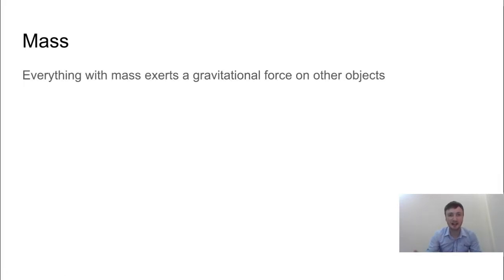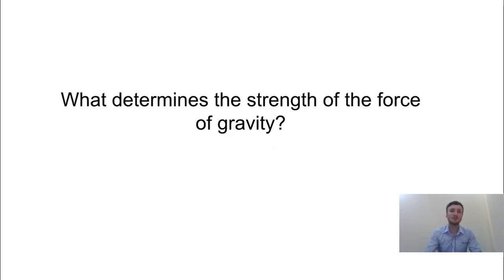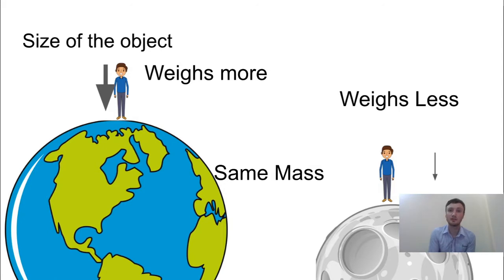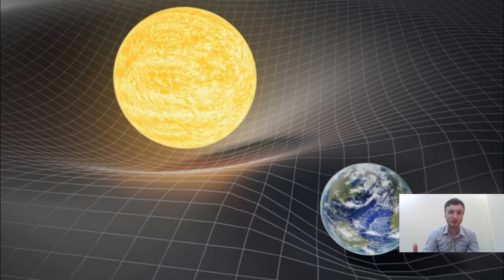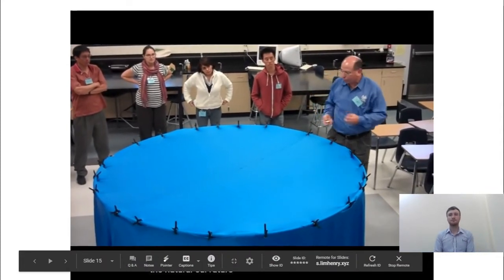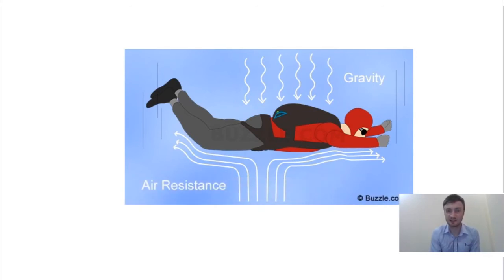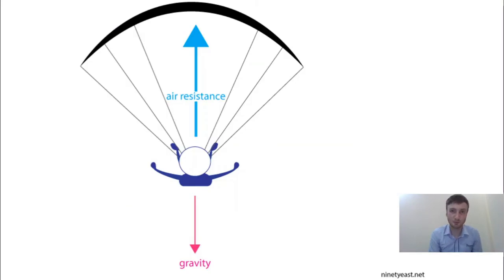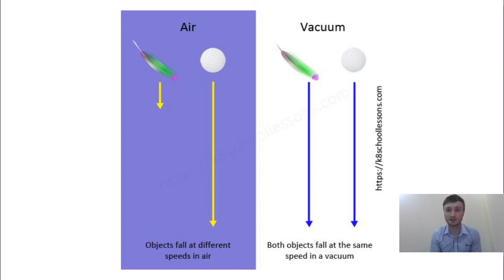Grade 5 Science Gravity